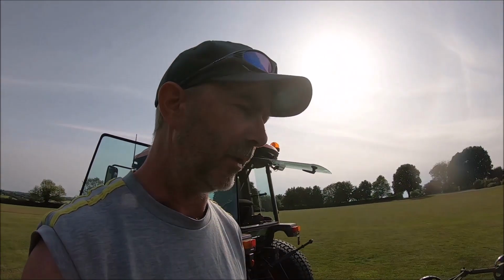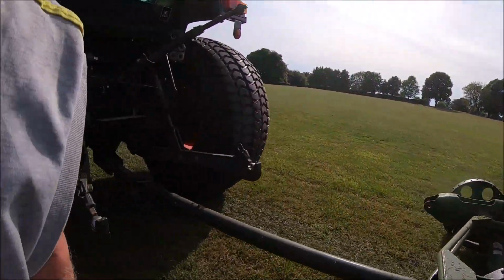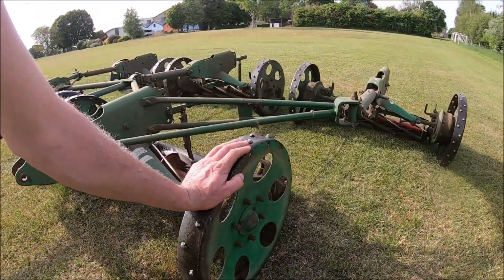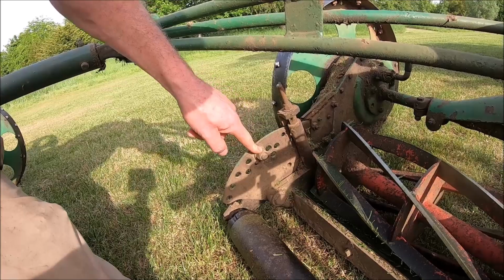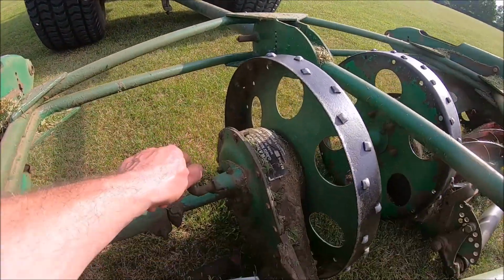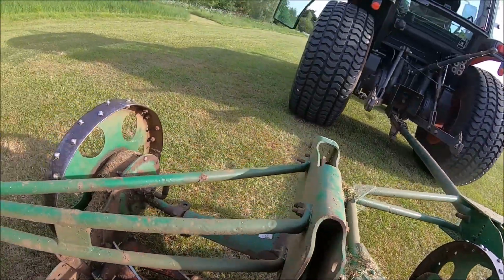Ransomes Mk11 trailed 5-gang cylinder mower.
The aged veterans of our grass cutting capability. Our WAM mower in today's speak.
Does the job, needs tlc and some cash spent on it. I was holding out for a change to a tri-deck roller mower (See Wessex CRX video (Though prefer a Trimax Snake S2)) But the uncertainties that the pandemic has caused will probably mean these are with me for a good few years yet, so will probably go for a good service/refurb this winter.